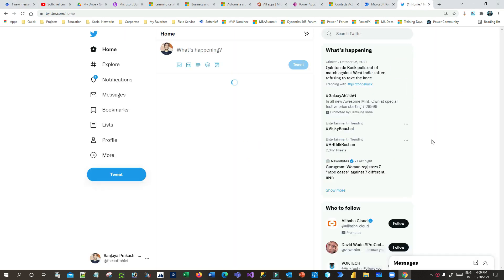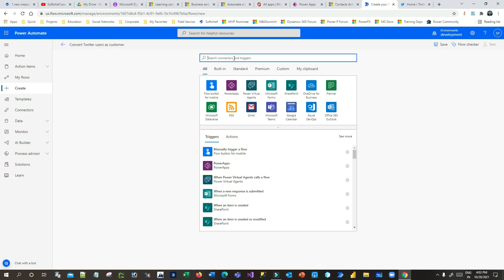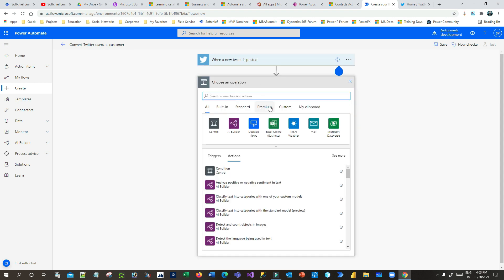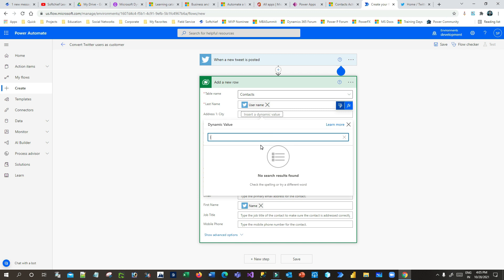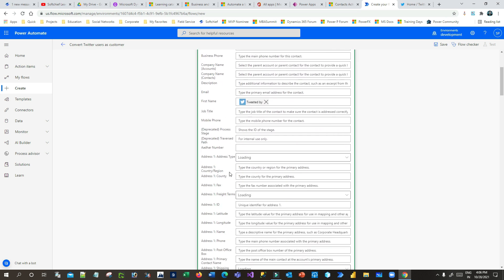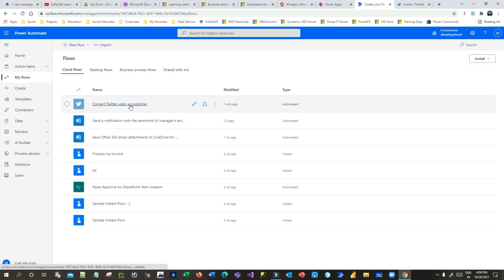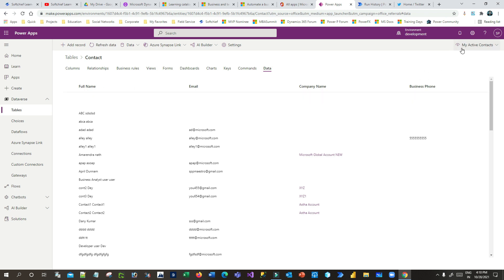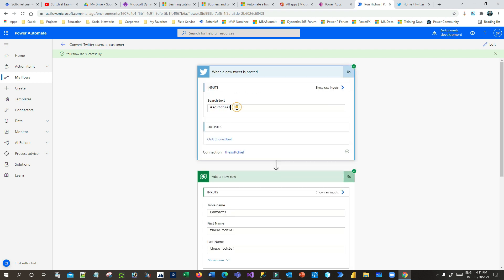Convert Twitter Users as your Potential Customer using Power Automate (No code)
This video explains the below points on Dynamics 365 Customer Engagement CRM: Convert Twitter Users as your Potential Customer using Power Automate (No code)